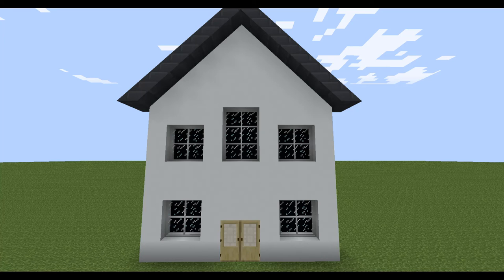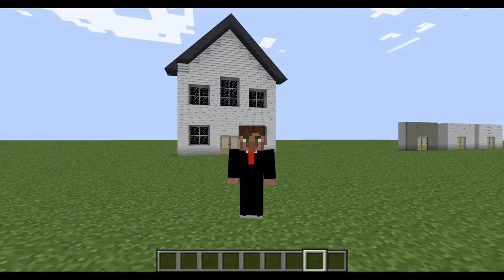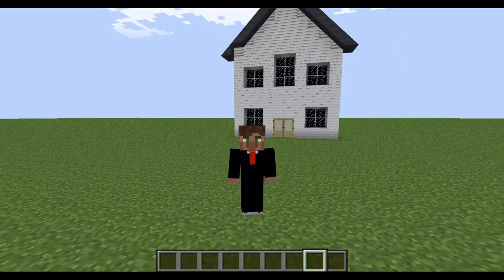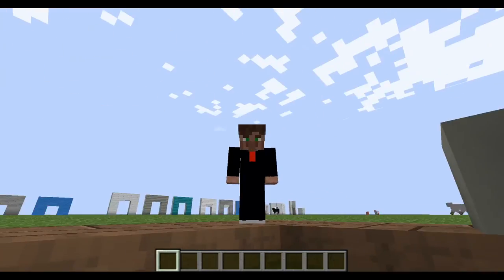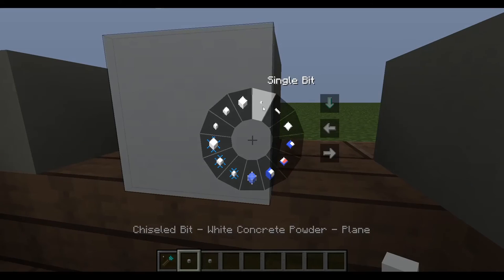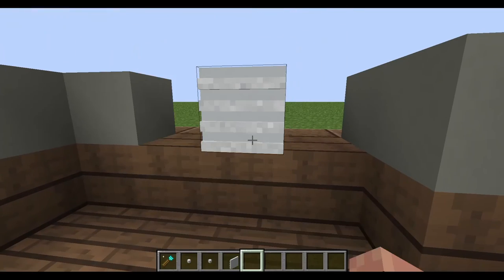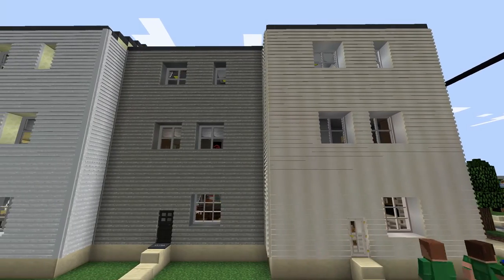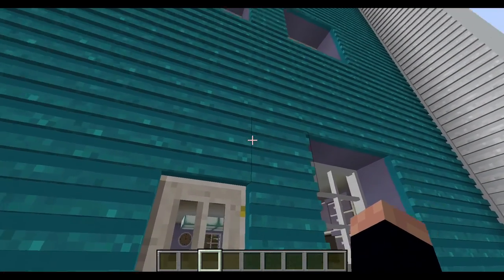How to make Siding for your house in Minecraft with mods! ColinTheMayerVillager.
In this Video I will show you how to make simple siding with mods.  I will show different variants of siding plus siding related things. Plus a siding variant that looks great and gives off light and keeps mobs from spawning.  I will show how to make it at the end of the video. I have timestamps to help you find what you want. Enjoy the video!

Timestamps
00:00 Intro
00:54 Siding Showcase 1
01:09 Chisels & Bits Basic
01:41 How to Build Simple Siding
02:02 What Not to Do
02:19 An Oddball Variant
02:53 Flat Colored Blocks Variant
04:33 Variant 2 How to Build
05:21 Variant 3 How to Build
06:10 Variant 4 How to Build
07:05 Corner Variant 1 How to Build
07:42 Corner Variant 2 How to Build
08:33 Corner Variant 3 How to Build
10:01 Roof Corner How to Build
11:34 Siding Showcase on Complete Building
12:15 Glowing Siding How to Build
14:21 Outro

I just put their links here so you can get them Downloaded if you want to make what I built in this video. Also the Flat Colored Blocks Mod is only for 1.12.2.

OptiFine's Zoom feature is useful for building with the Chisels & Bits Mod.